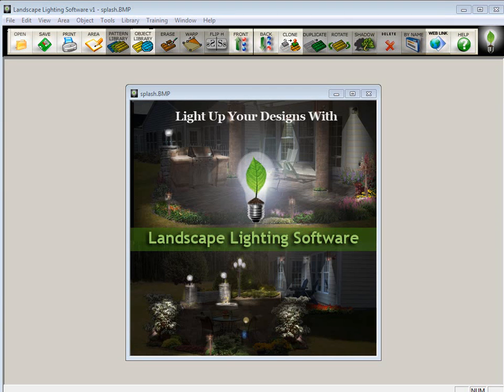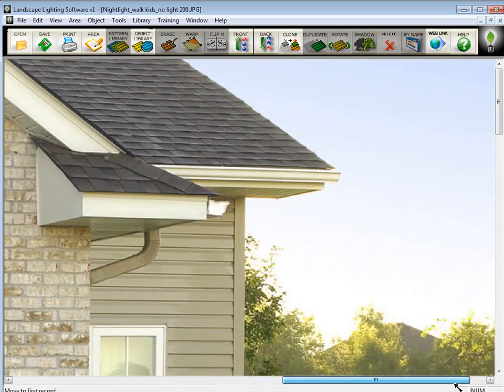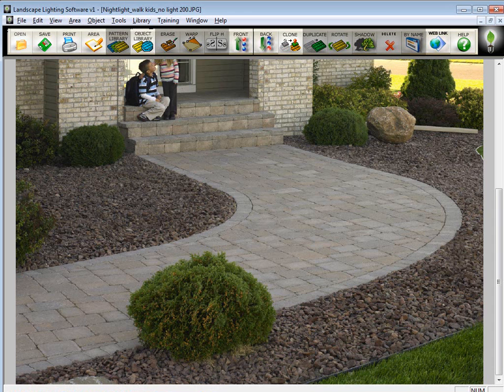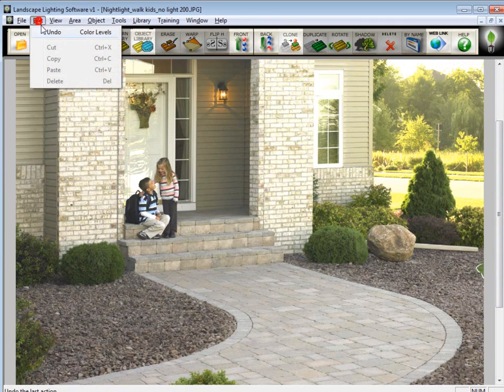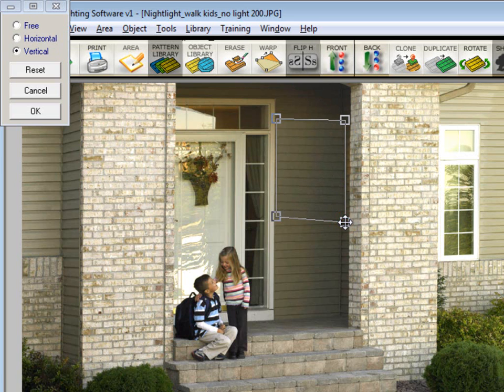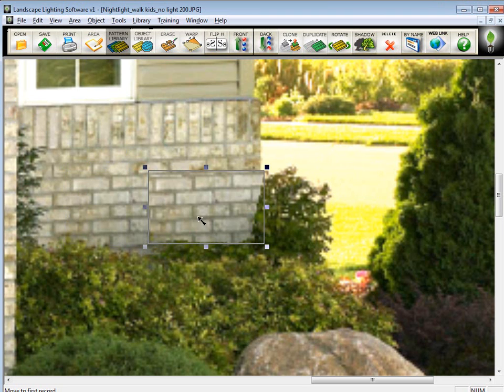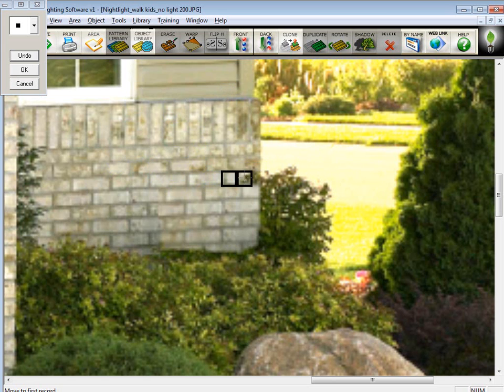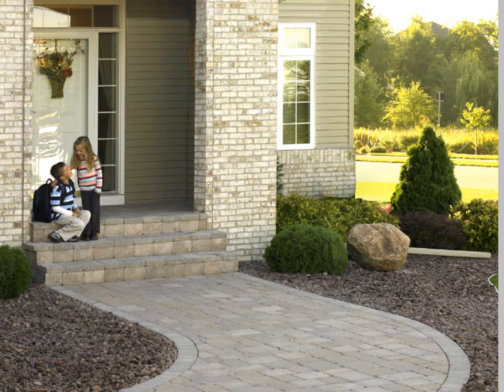Landscape Lighting Software Tutorial 1: Get Your Daytime Photo Ready to Add Light Fixtures!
Landscape Lighting Software – Tutorial 1: Preparing Your Before Image (A Night Lighting Visualizer)
In this beginner-friendly first tutorial, learn the foundational steps to set up your project photo in Landscape Lighting Software — the program that helps contractors and designers show potential clients a visual of outdoor lighting before any installation begins.
Here's what you'll see demonstrated from start to finish:

Opening the software and importing a JPEG image from your digital camera, phone, or samples folder
Resizing the photo to an optimal 1600-pixel width for better performance and easier navigation
Adjusting brightness and contrast with the Color Levels tool to make shaded areas pop
Cleaning up the image by removing distractions (e.g., existing wall lights or plants) using the Clone Tool for seamless texture matching and the Define Area + Warp Tools for precise object replacement
Understanding the key difference between Landscape Lighting Software (this one — for photo prep and fixture placement) and Landscape Lighting Effects (the next program for applying realistic nighttime lighting)
Saving your polished "before" image, ready for the next steps in your design process

Master these prep techniques first — they ensure your final nighttime renderings look professional, realistic, and client-ready. Perfect for anyone new to the software!
Watch now and build the strong foundation needed to wow clients with beautiful outdoor lighting designs. @ImageLightingEffects Watch the complete Tutorial List
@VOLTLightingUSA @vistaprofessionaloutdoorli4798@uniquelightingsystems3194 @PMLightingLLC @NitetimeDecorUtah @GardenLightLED